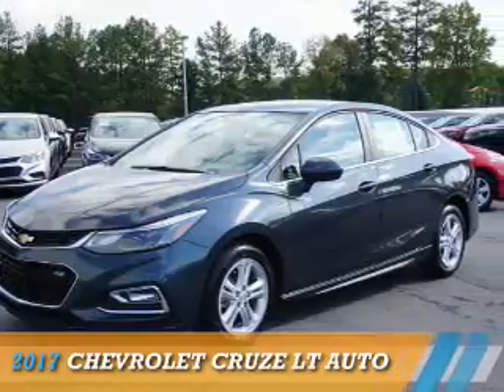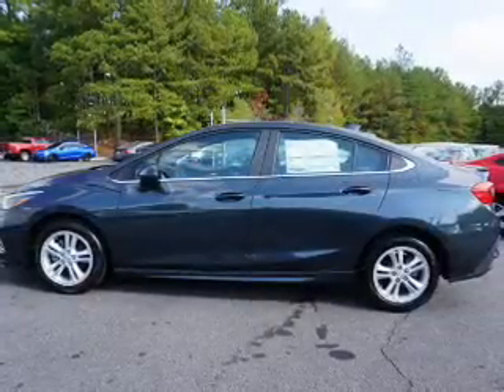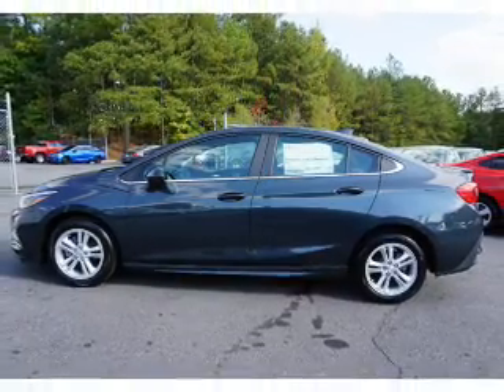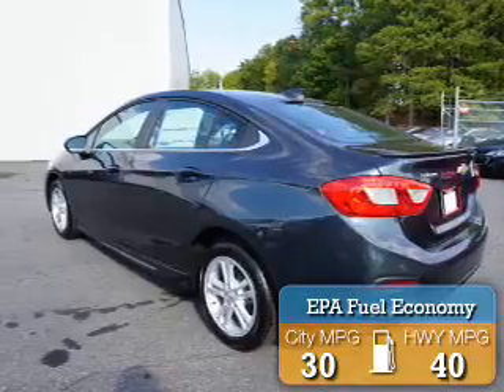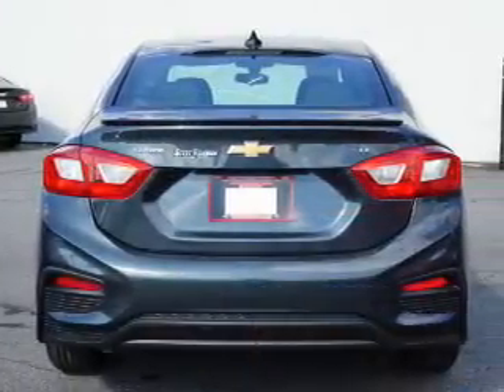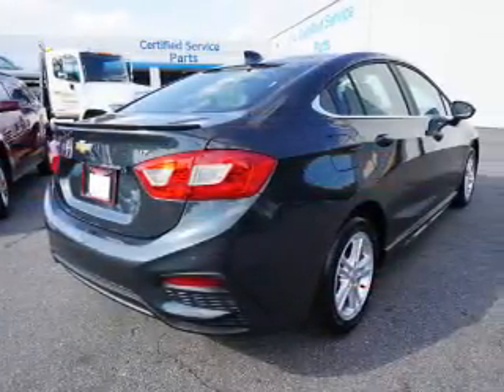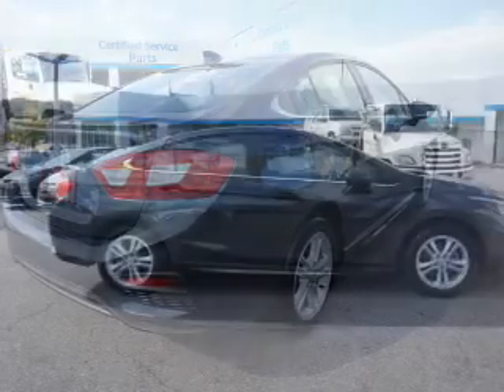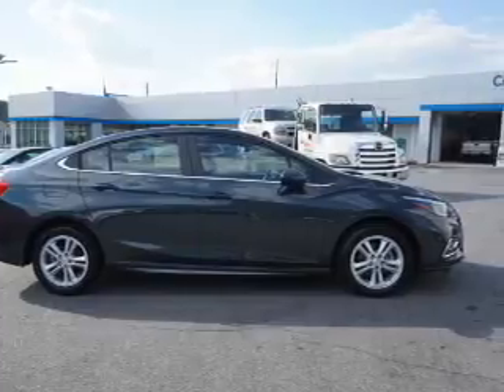2017 Chevrolet Cruze 139788 - Smyrna GA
Year: 2017
Make: Chevrolet
Model: Cruze
Trim: LT Auto
Engine: 1.4 liter 4 Cylindercylinder FWD
Transmission: Automatic
Color: Dk. Gray
Mileage: 7
Address:
2155 Cobb Parkway
Smyrna, GA 30080
VIN:1G1BE5SM0H7139788